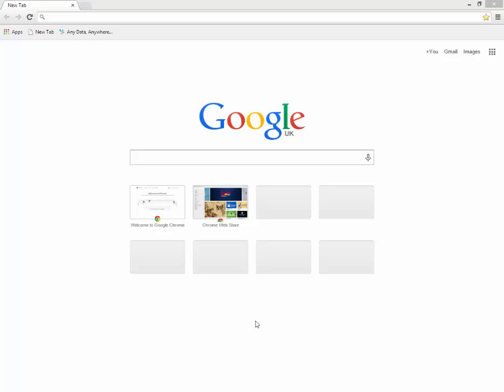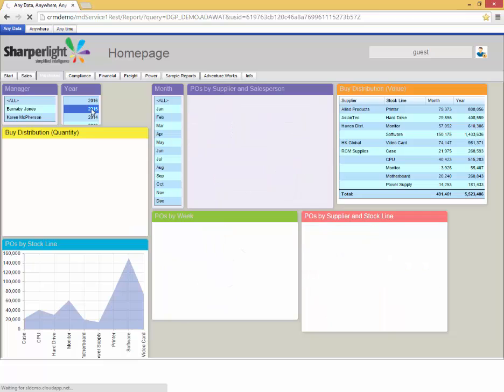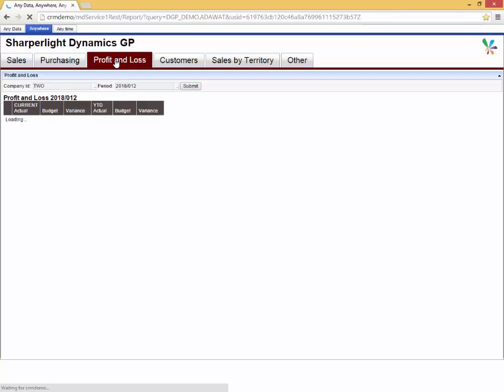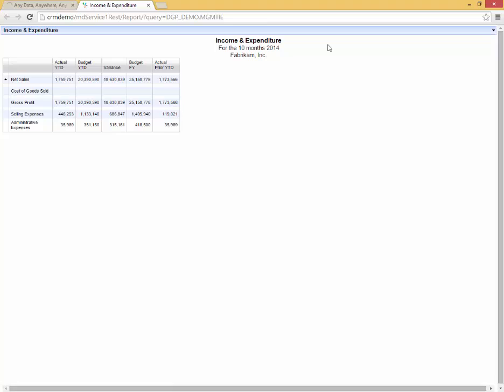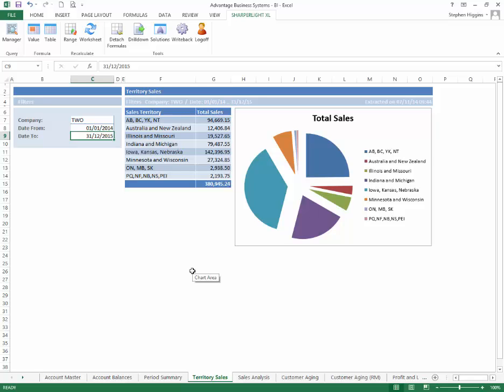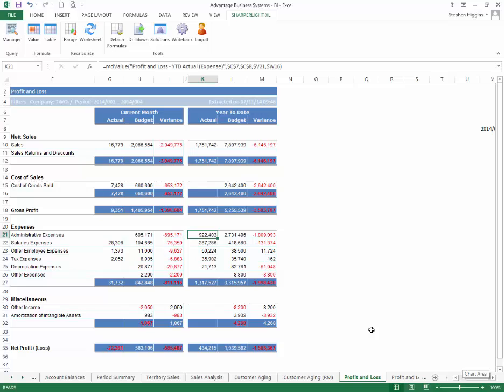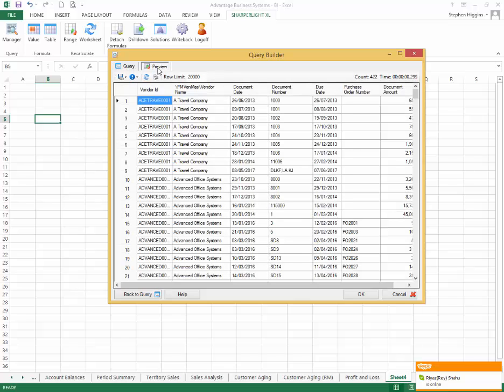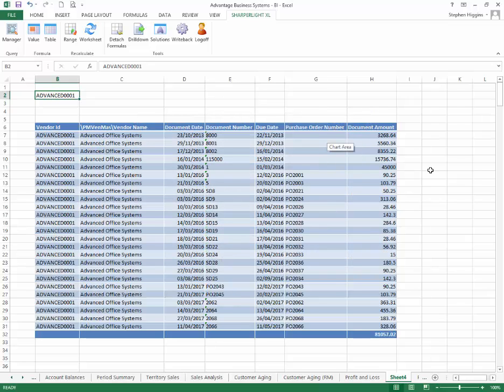BI from Advantage Business Systems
Steve Higgins runs through Sharperlight, a comprehensive end-to-end Business Intelligence solution that assists in driving your business forward, helping to provide an overall view of your organization.
Our range of solutions enable you to access the right information at the right time, and effectively analyse the data in order to make better informed business decisions. These solutions enable decision-makers across your organisation to effectively consolidate data from disparate systems into dashboards, making it easy to identify trends, review performance, and understand key areas for business improvement.

"Any data, anywhere, any time."